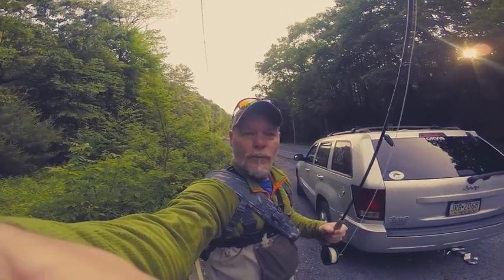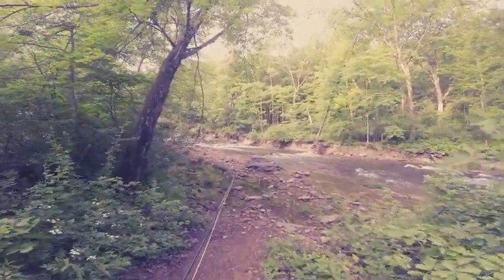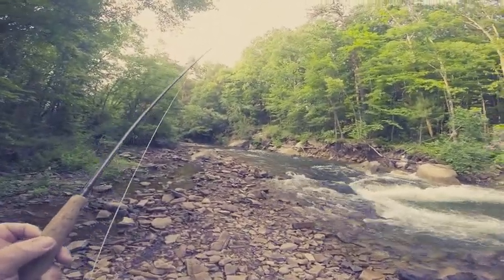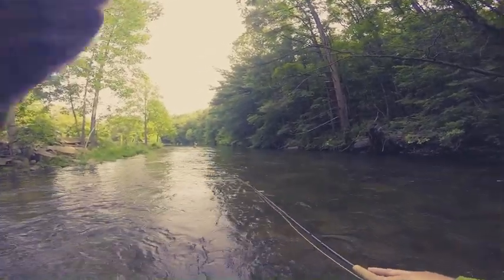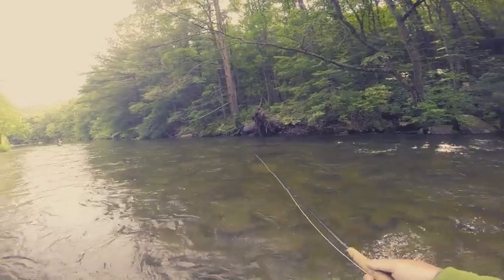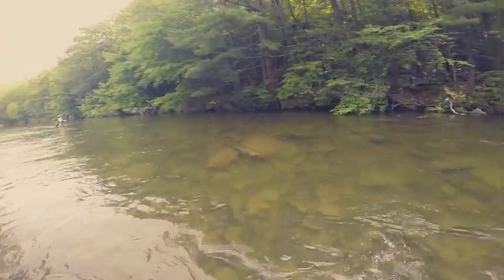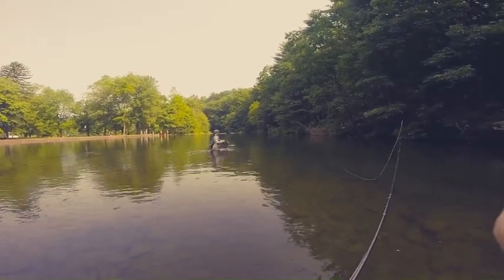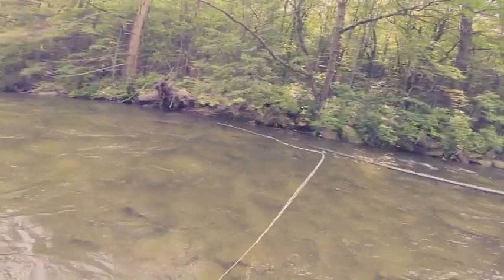Fly fishing with my wife